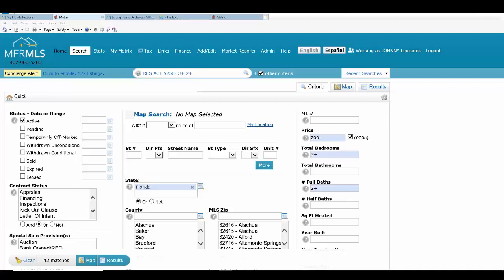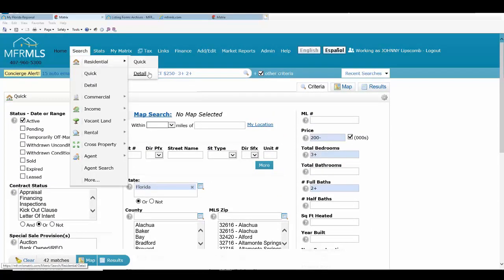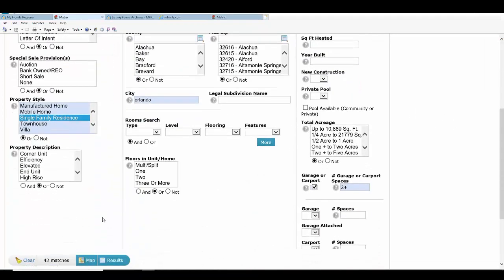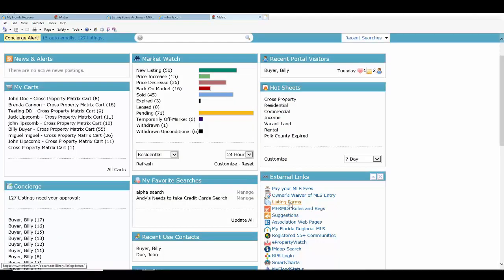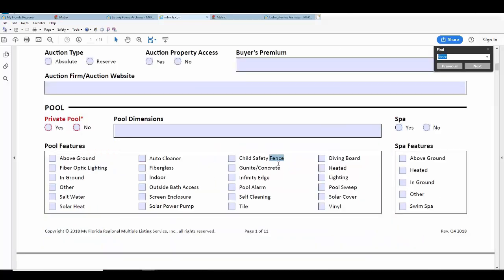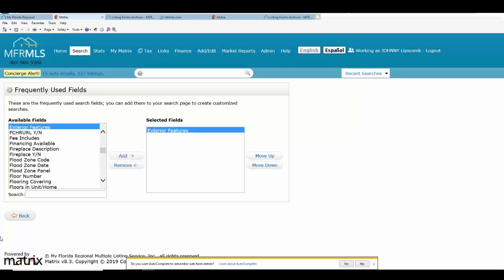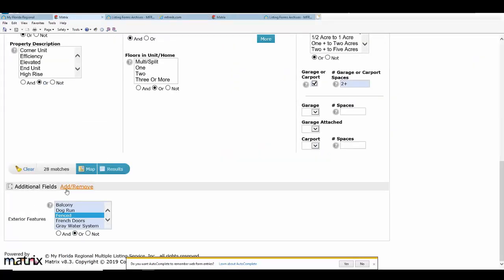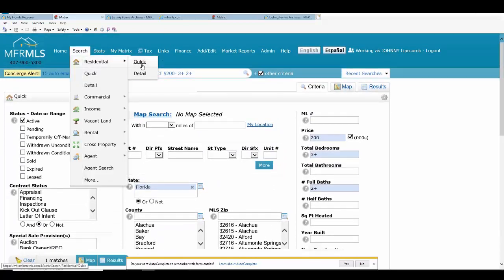Matrix - Using the Listing Data Entry Form as a Cheat Sheet to Help You Search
MFRMLS Senior Trainer John Lipscomb shows how to use the MLS Listing Data Entry form as a "Cheat Sheet" to help you search in Matrix.  This can be used for any property type!  When you download a copy - save it to your desktop for easy access!